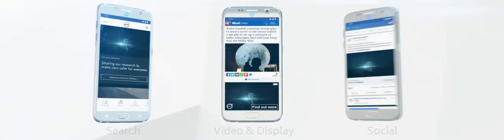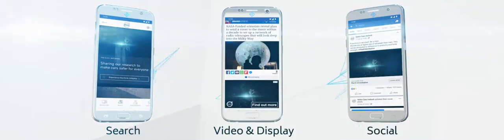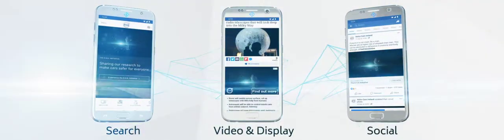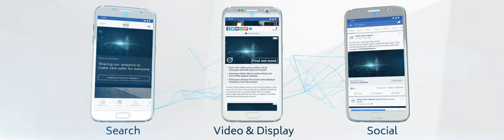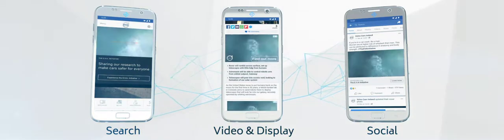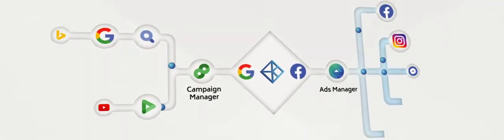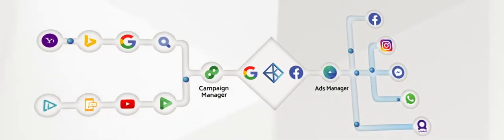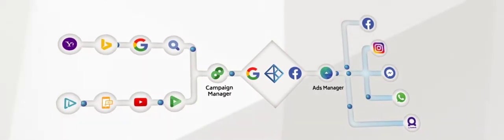Bionic Universal Marketing